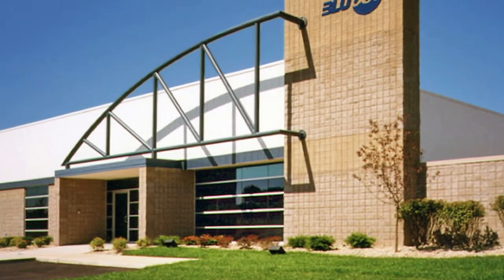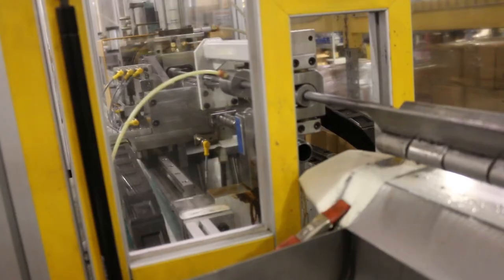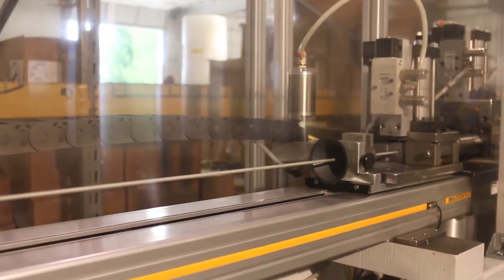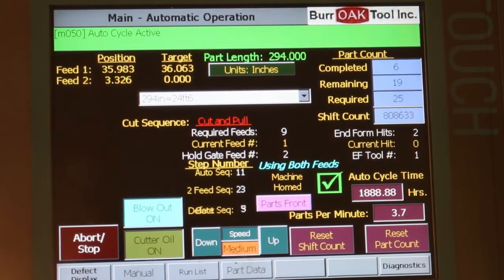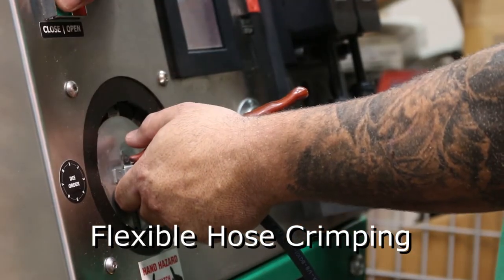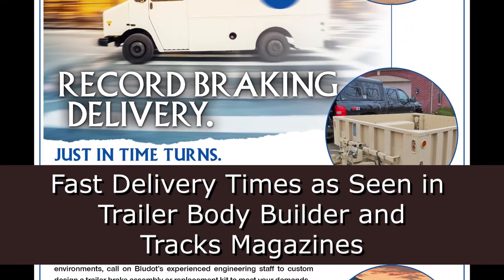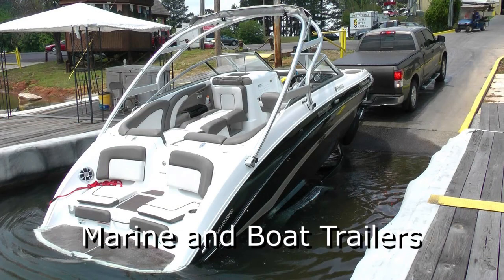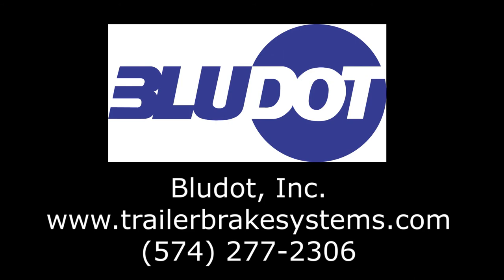BluDot Brake Systems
BluDot Brake Systems capabilities video 2018